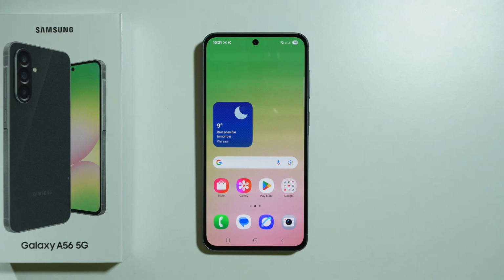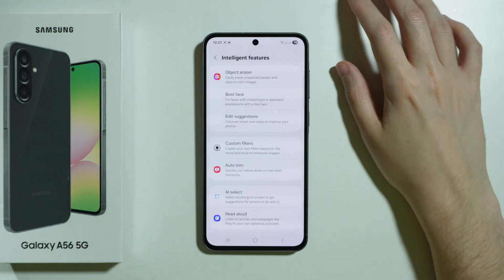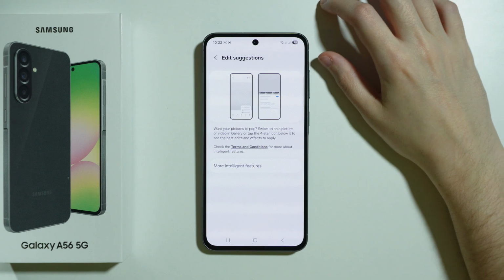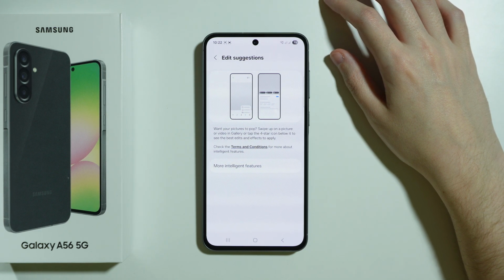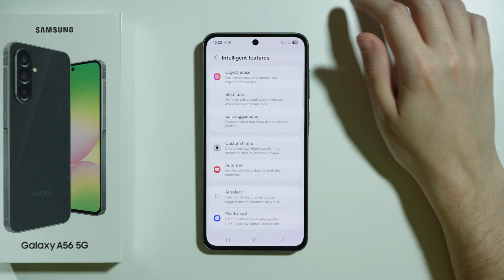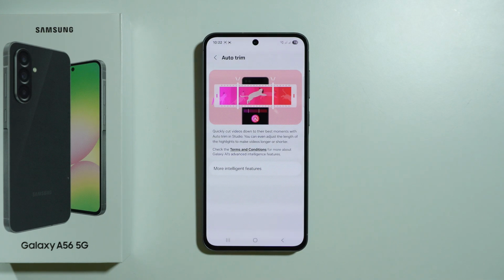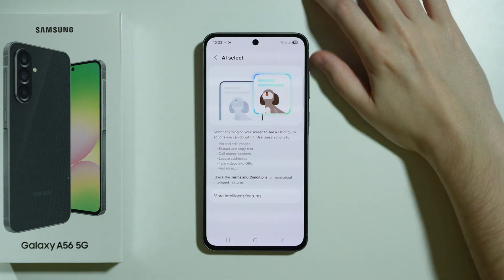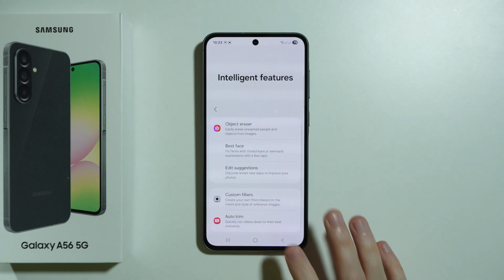Does Samsung Galaxy A56 5G Have AI Features? (List of AI Tools)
Curious if the Samsung Galaxy A56 5G comes with AI features? In this video, we explore the various AI tools and functionalities available on this smartphone. Find out how artificial intelligence is used to enhance camera performance, battery life, and overall user experience. Watch now to see which AI features the Galaxy A56 5G offers!